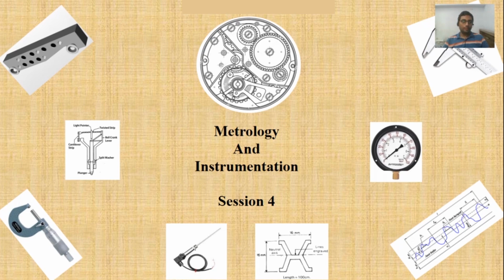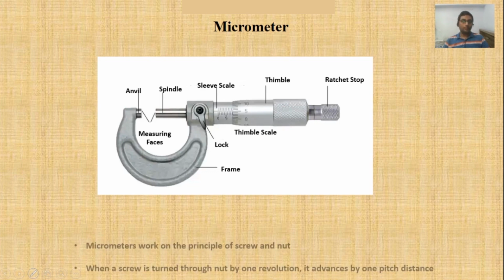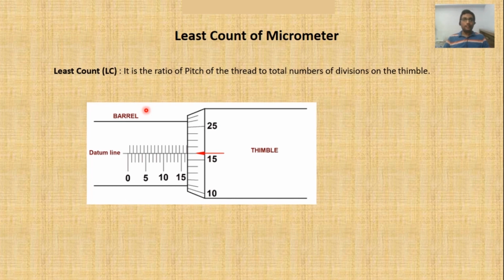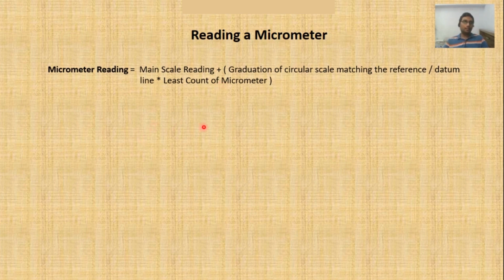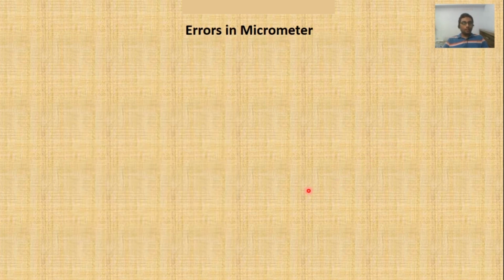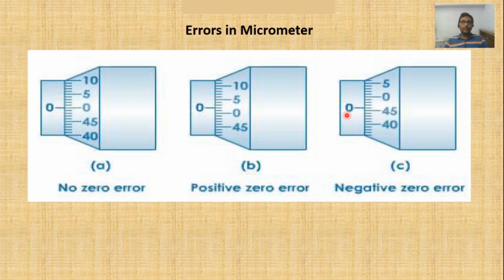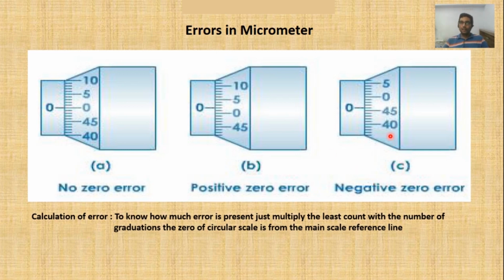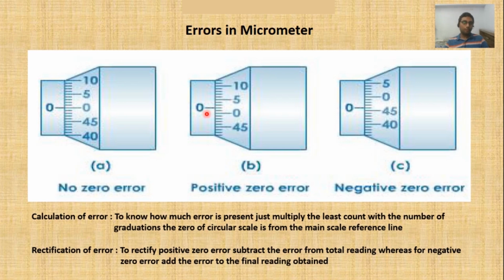How to read and calculate least count of micrometer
In this video you will be learning how to calculate least count of micrometer, how to read it, find the errors in micrometer and to rectify them.